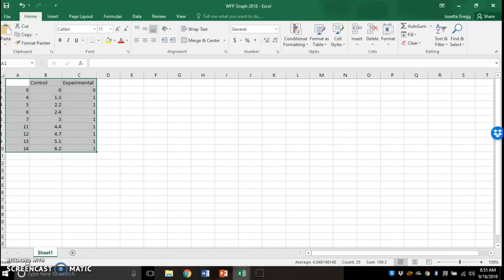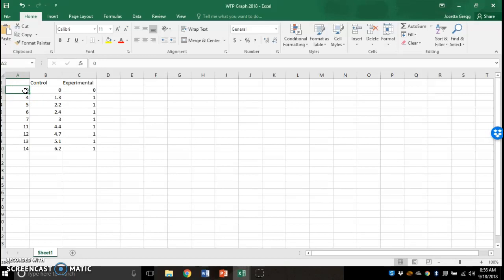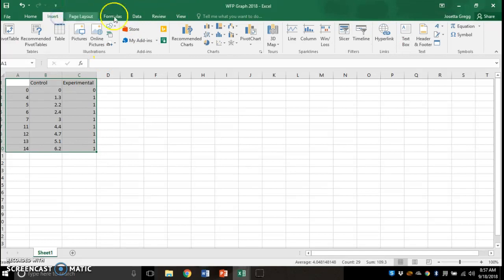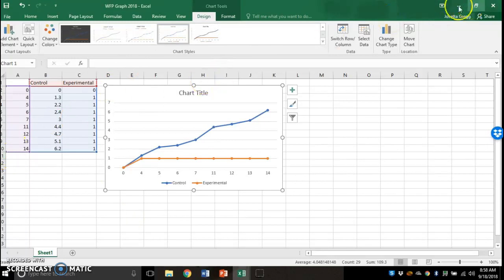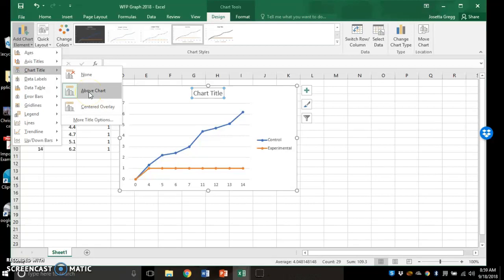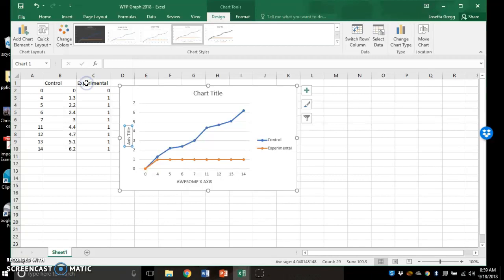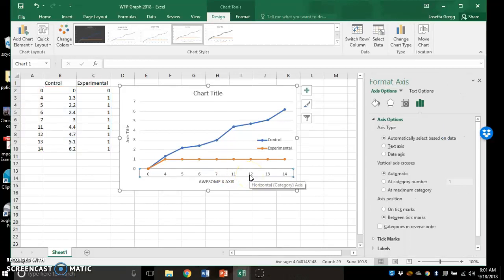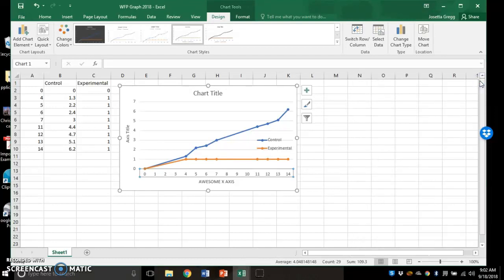Creating a Line Graph in Excel Desktop Version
This quick video shows you how to create a line graph using your desktop version of Excel.